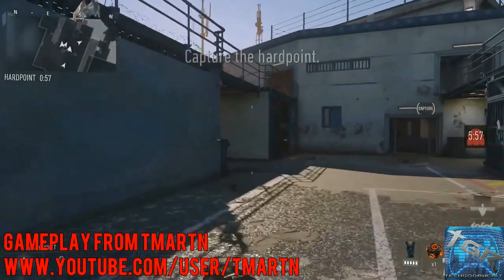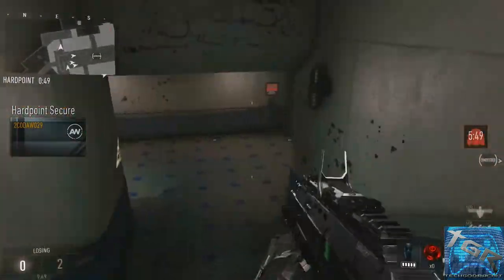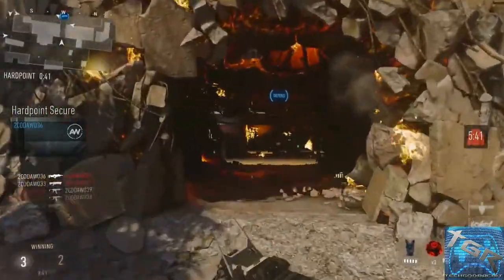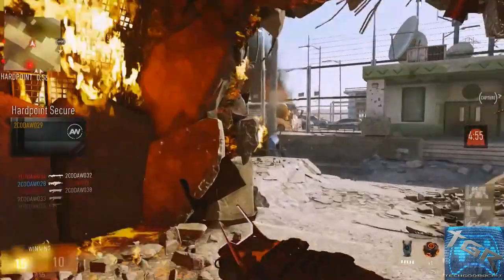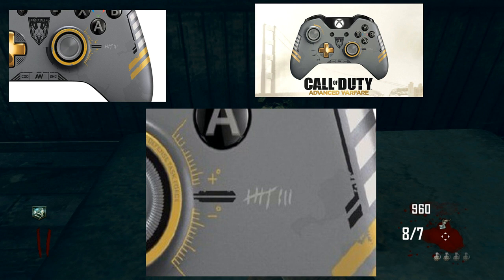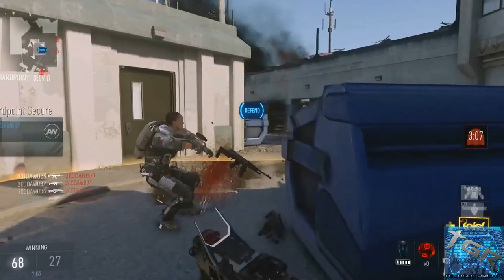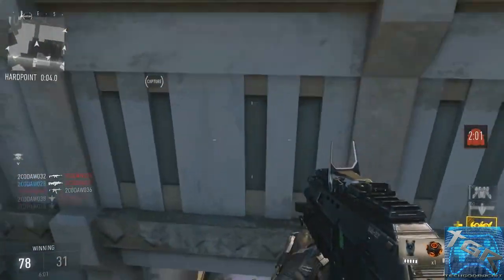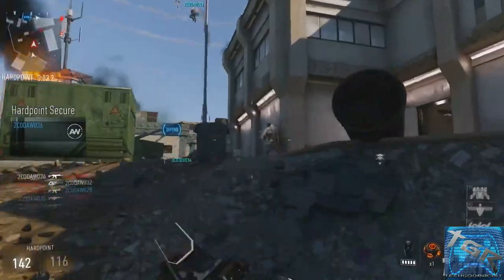Call Of Duty Advanced Warfare CO-OP mode Speculations | Zombies? | AW Early Multiplayer Gameplay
The CO-OP will be officially announced tommorrow!
These are my speculations and the reasons I think and hope that zombies is coming back in Advanced Warfare!

Artist:
Artist social links! Show your support to these great music makers :)